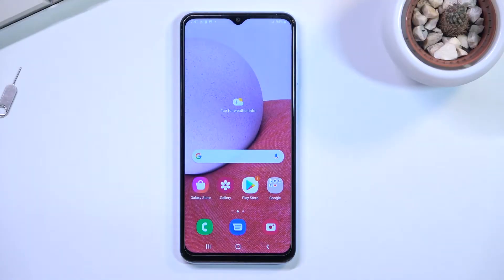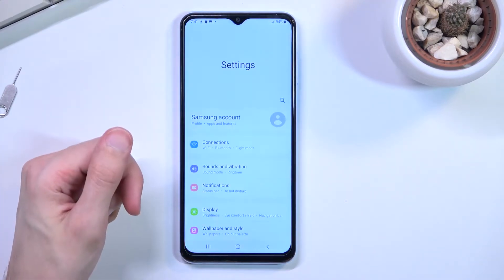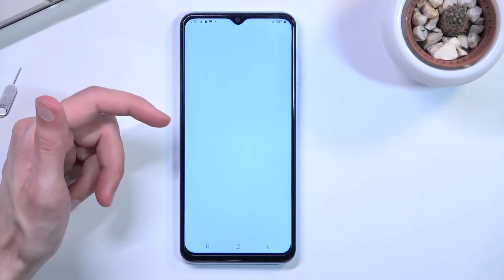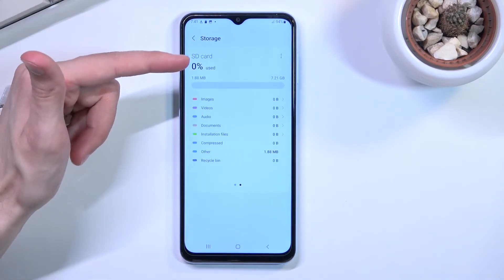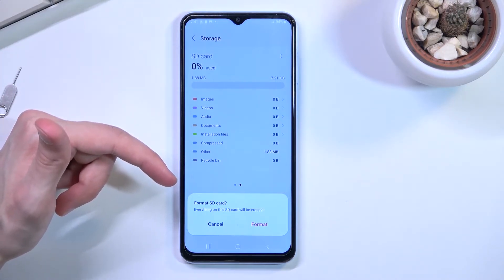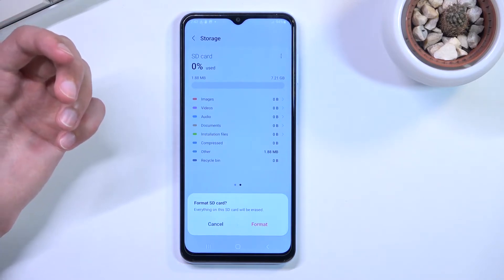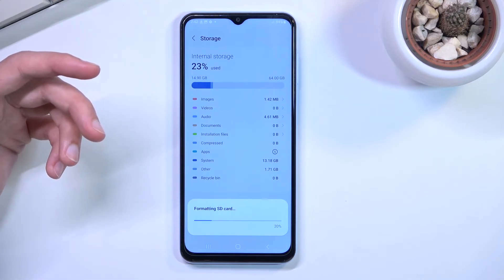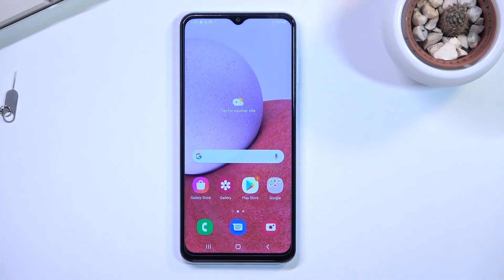How to Format SD Card on SAMSUNG Galaxy A13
Learn more information about SAMSUNG Galaxy A13 5G:
Formatting your SD card on the SAMSUNG Galaxy A13 smartphone means that all the data you have on it will be erased. So, if you want to have your SD card clean and fresh, we are kindly inviting you to watch this video and find out how it is possible to do that. Please enjoy!

How to wipe all data from the SD card on SAMSUNG Galaxy A13? How to remove all data from SD card SAMSUNG Galaxy A13? How to delete SD card data on SAMSUNG Galaxy A13?